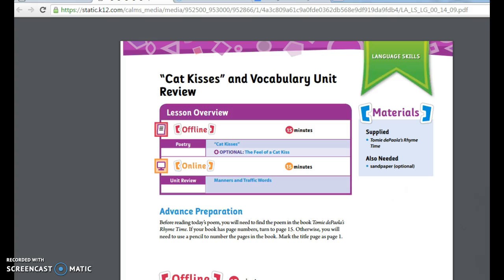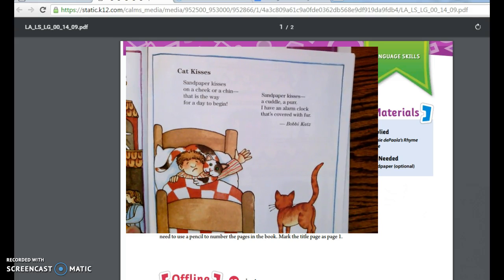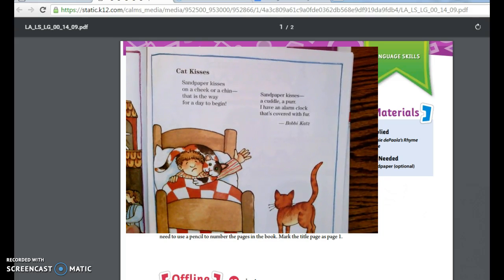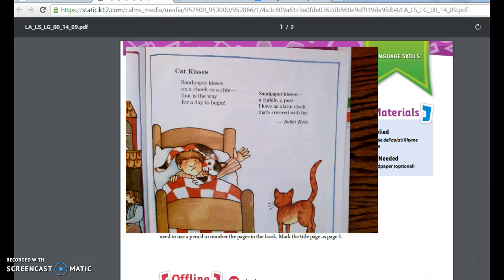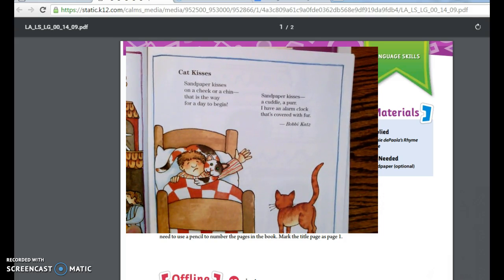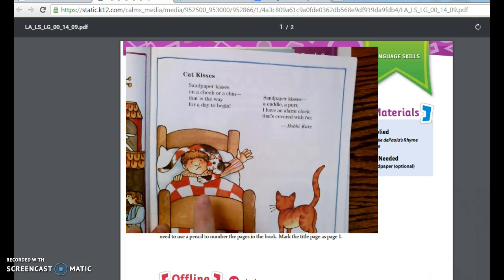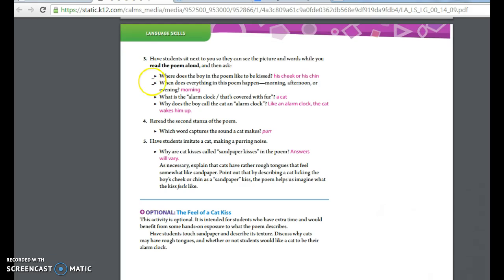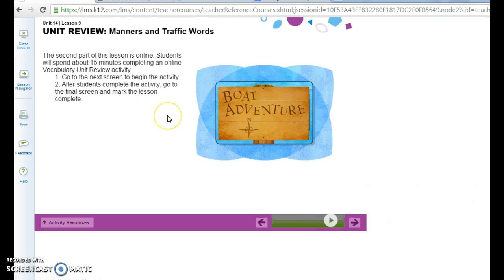Language Skills Blue 14:9 Cat Kisses & Unit Vocab Review